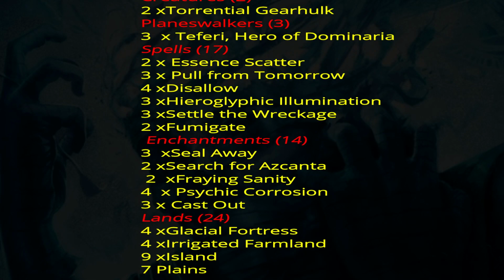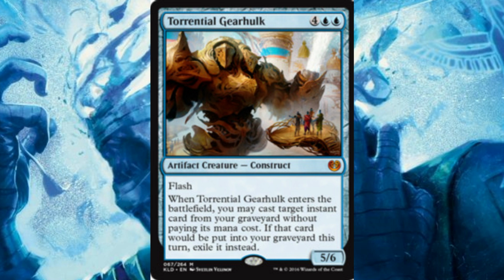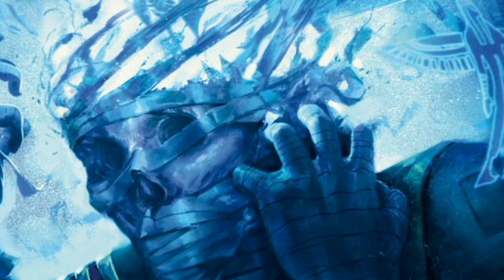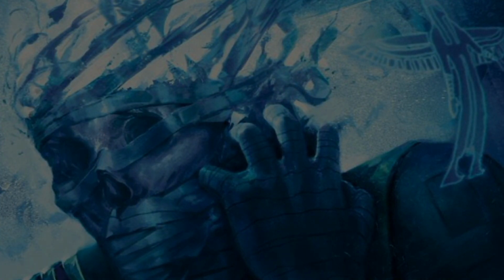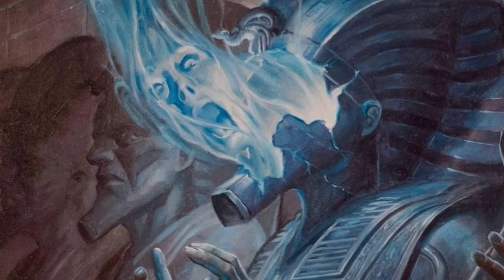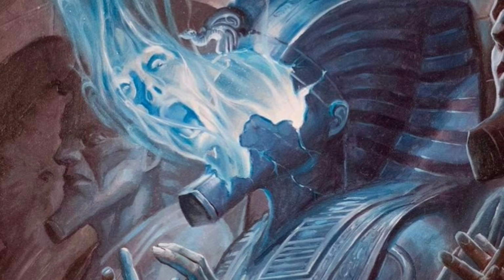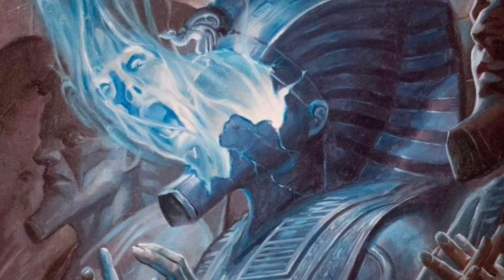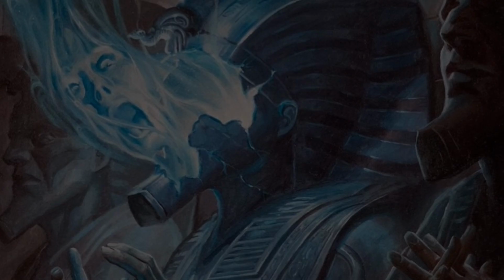Standard Blue White Mill Deck Tech with Chris $290 (127 Tixs)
So Chris is back with us today with a frightening deck that will mill your opponent in one sweep